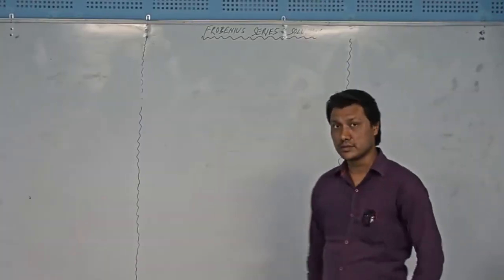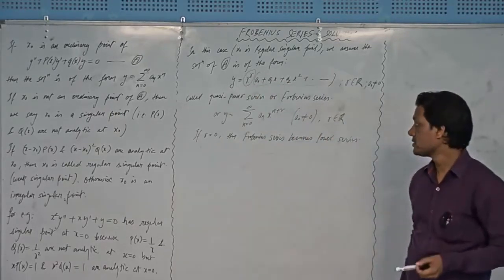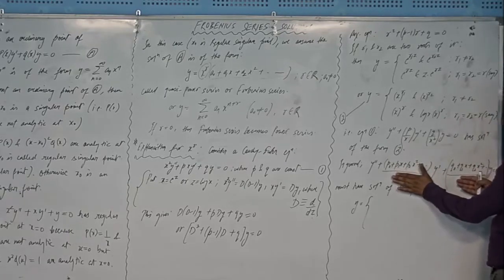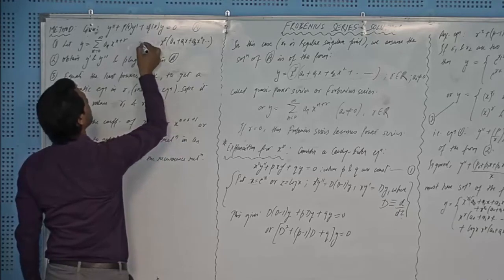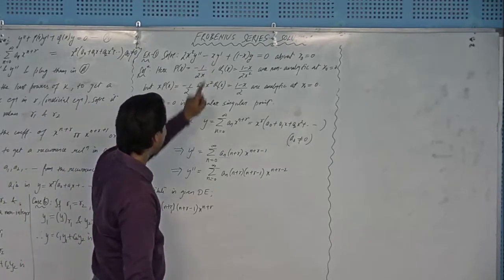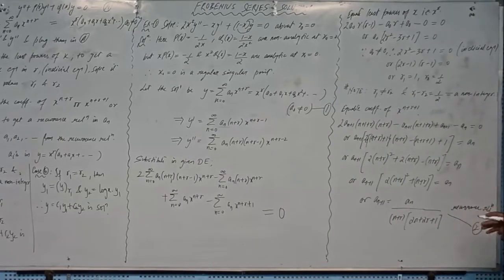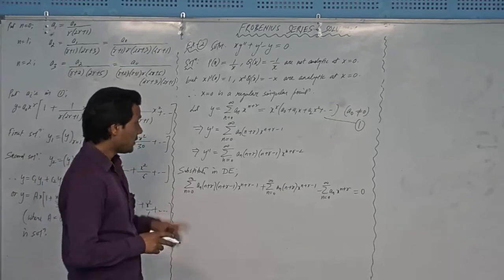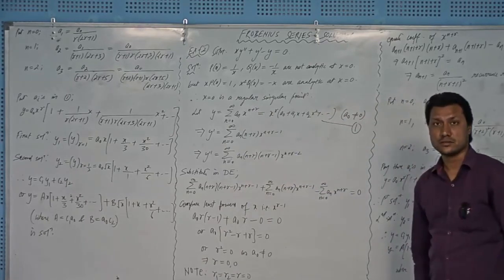ODE|| Series solution|| Frobenius Series method (Part 1)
This video helps viewers to understand the method of Frobenius series to find the solution of second order ODE. Also watch Part-2 for complete understanding of the topic.